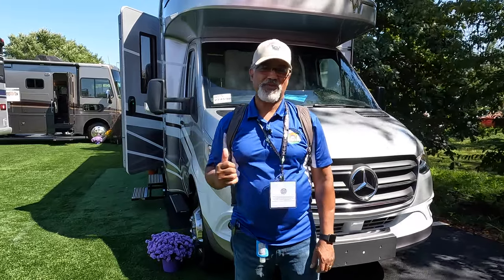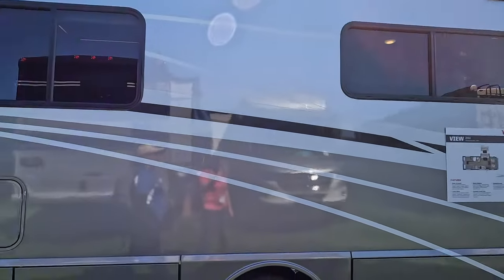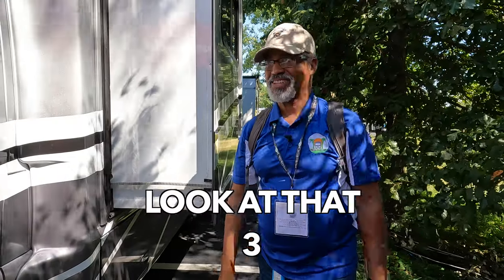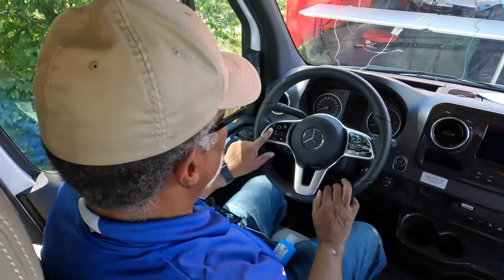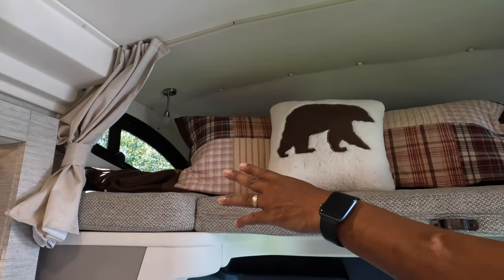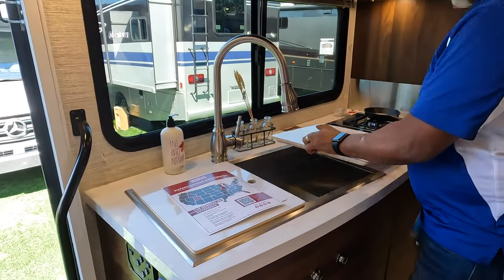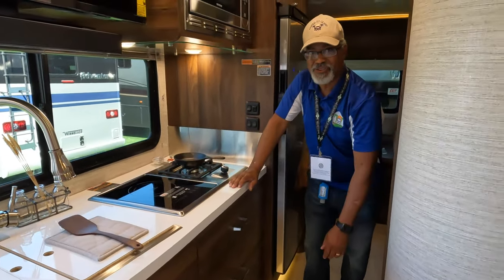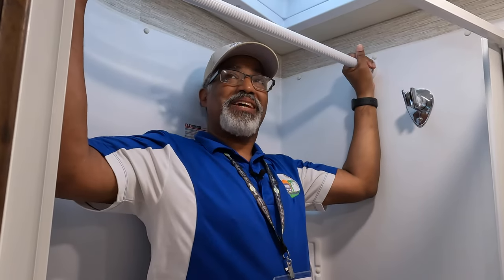Is this Class C diesel RV worth the money? We toured the 2023 Winnebago View 24V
We had to ask, "Is this diesel RV worth the money? " We toured the 2023 Winnebago View 24V but were surprised when we saw the price tag for this small Class C RV staring at $197,657. Come along on a tour of this small diesel RV and let us know if you think it's worth the money.  And for more Hershey RV tour videos, check out this playlist
We made a mistake with our specs.
Correction : Mercedes-Benz® Sprinter Chassis
3.0 L 6-cylinder, 188-hp, turbo-diesel engine 7G -Tronic automatic transmission, 220-amp.

Chapters
00:00 - The tour process
00:16 - Winnebago View 24V Outside Tour
04:37 - Winnebago View 24V Inside Tour
16:13 - Winnebago View 24V Pet Peeve, Favorite Feature, Build Quality Rating